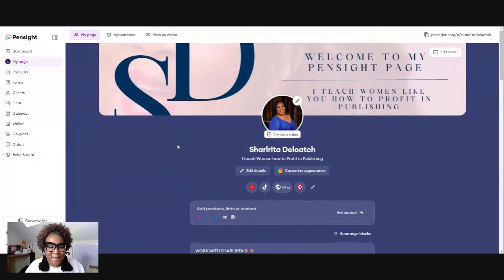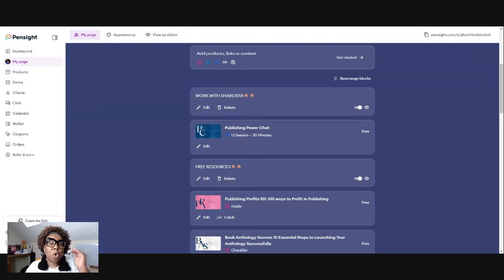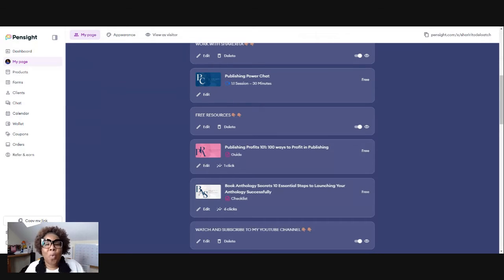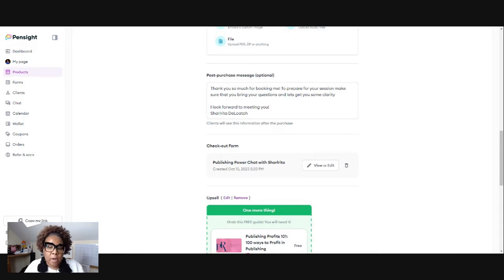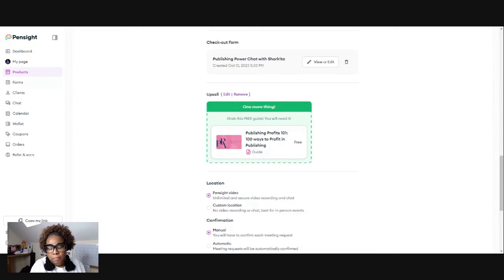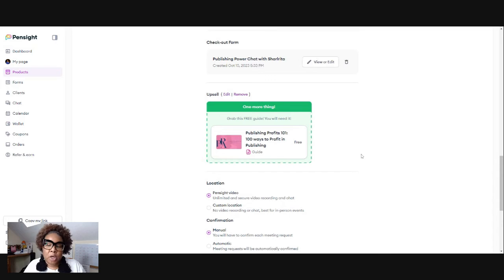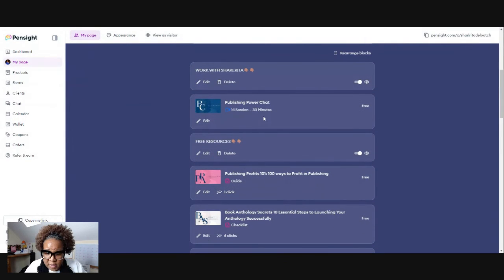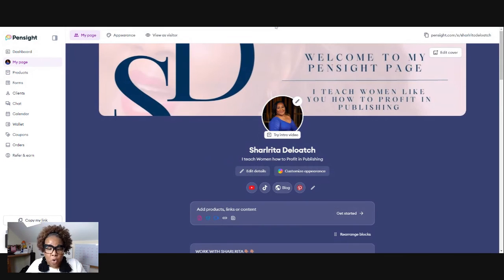Setting Up Your First 2 Step Funnel in Pensight (Complete Tutorial)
Come with me as I set up a two-step funnel for your publishing business using Pensight.

Sharlrita Deloatch